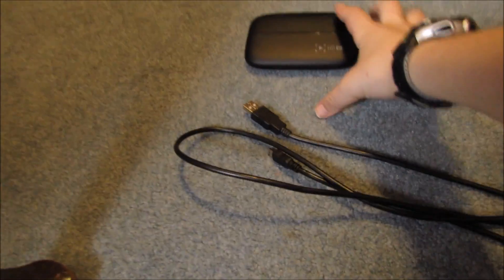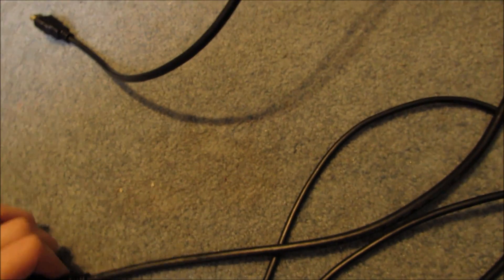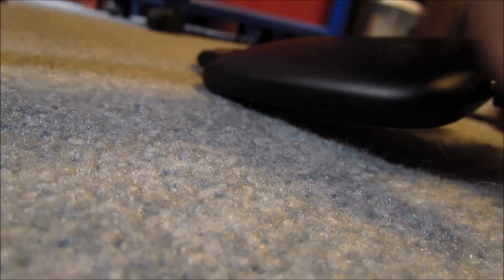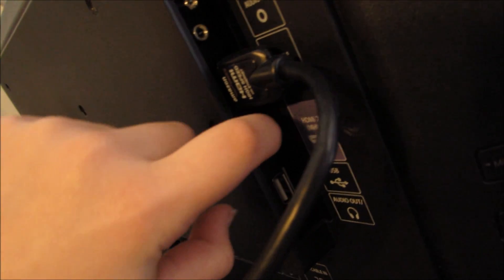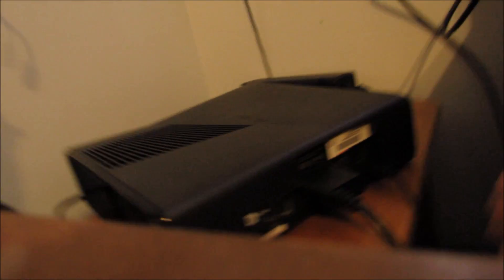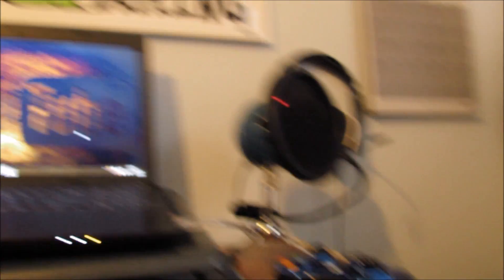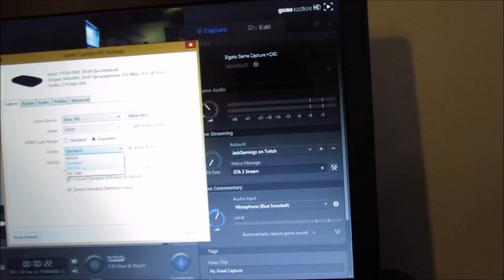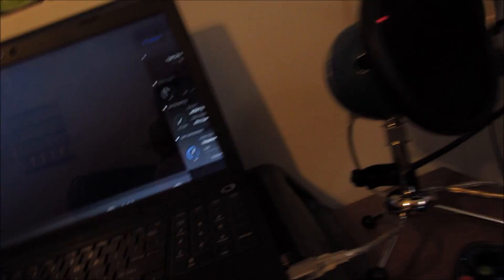How to setup the Elgato HD60 to a Xbox 360